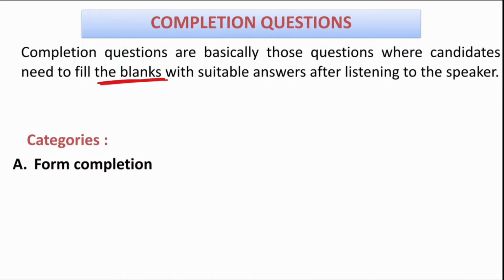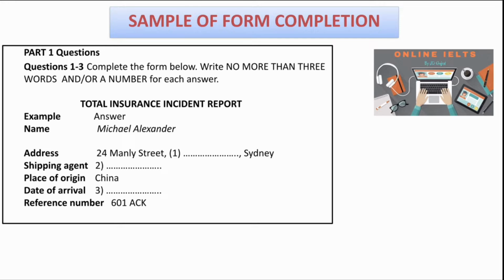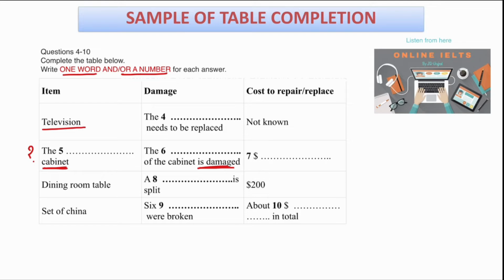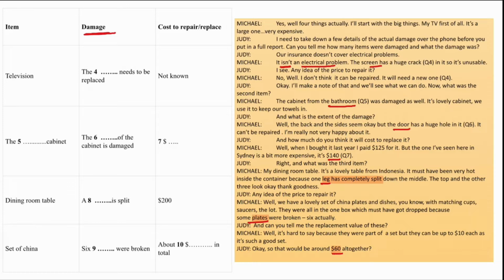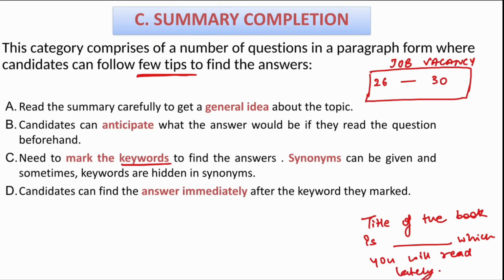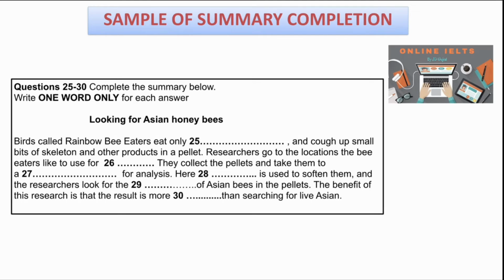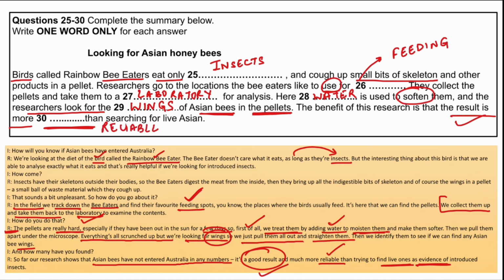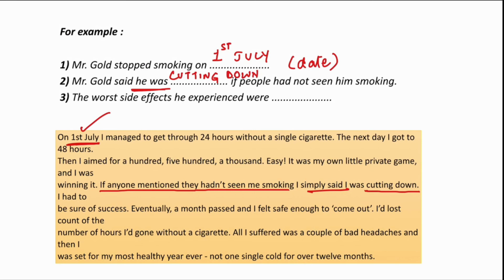CH-6 COMPLETION QUESTIONS/IELTS LISTENING